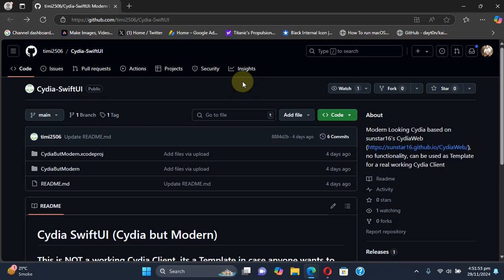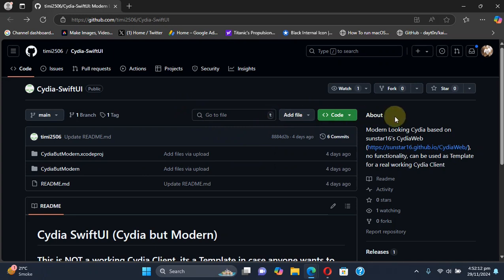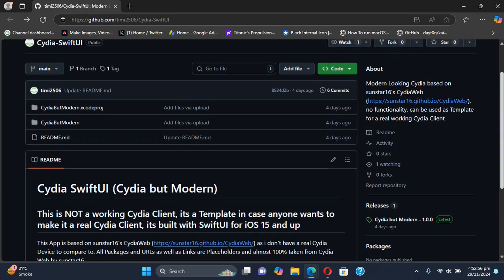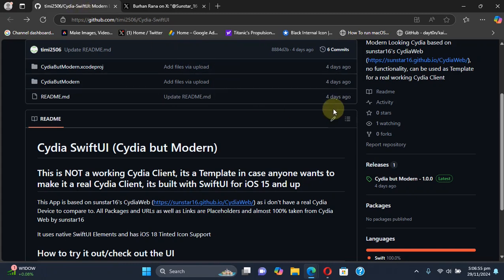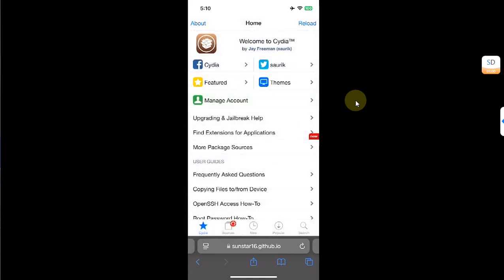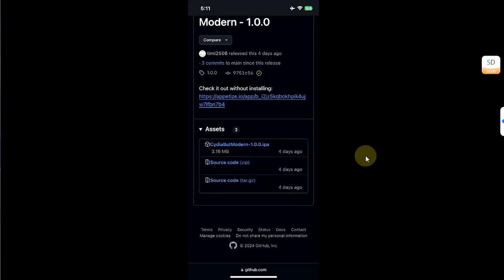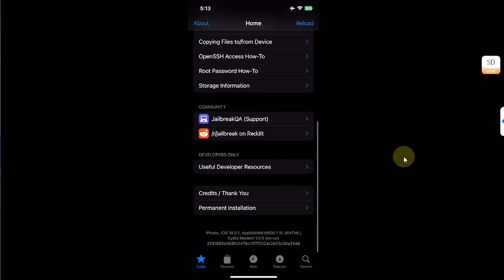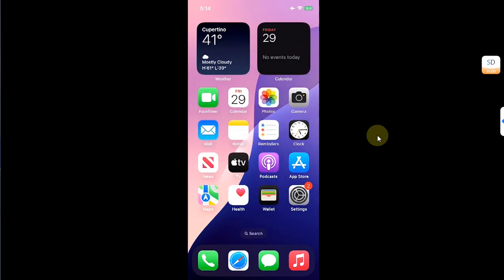Explore Cydia SwiftUI: A Modern Cydia Design Template for iOS 15+ | Cydia Web & Cydia App | Not a JB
In this video, we explore Cydia SwiftUI, a modern SwiftUI-based design template reimagining Cydia for iOS 15 and up. This is NOT a working jailbreak or a functional Cydia client, but a beautifully crafted template for developers or enthusiasts looking to create a modern, working Cydia experience. I will showcase its clean interface, starting with CydiaWeb and then transitioning to the app itself. Dive in to see what a fresh take on Cydia could look like and get inspired to build on it.

Topics Covered:
Cydia Template iOS 18
Cydia Swift UI iOS 18
Modem Cydia iOS 18 Template
Exploring Modern Cydia